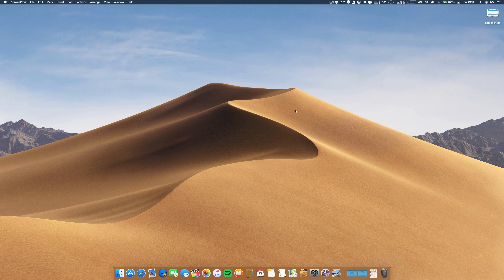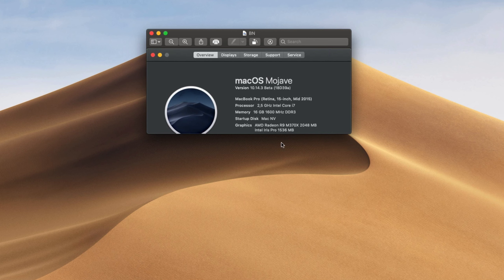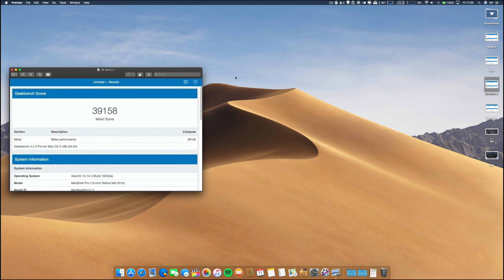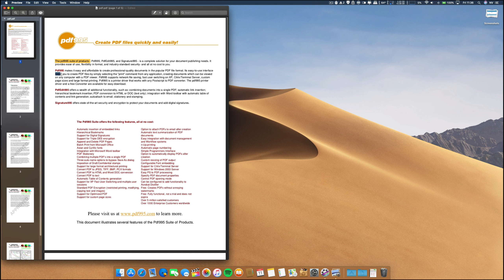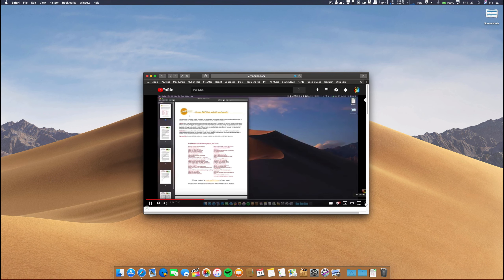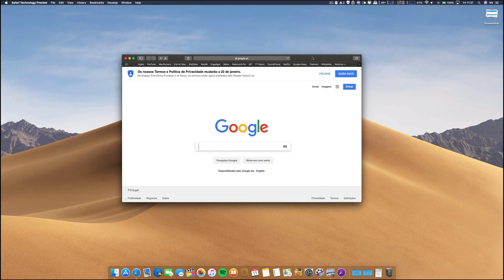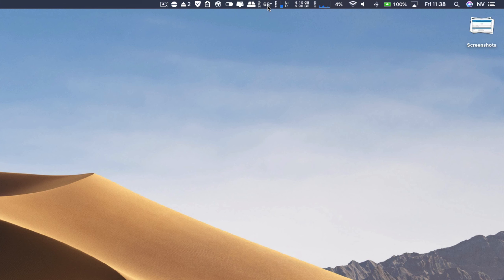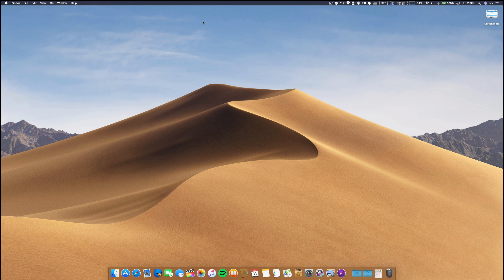macOS Mojave 10.14.3 Beta 4 - Performance and Bugs